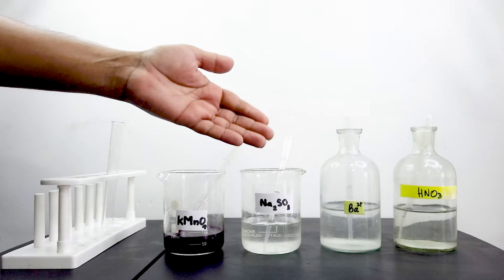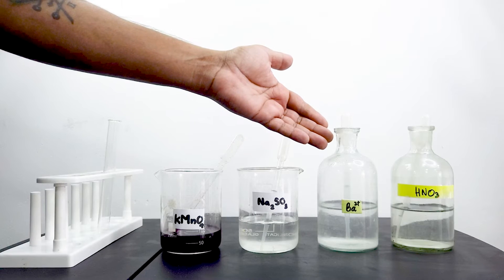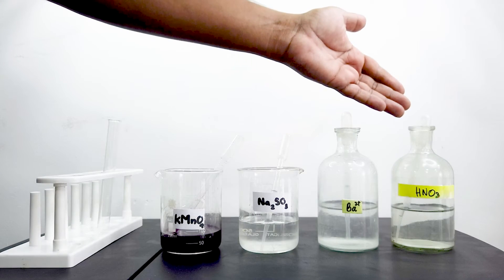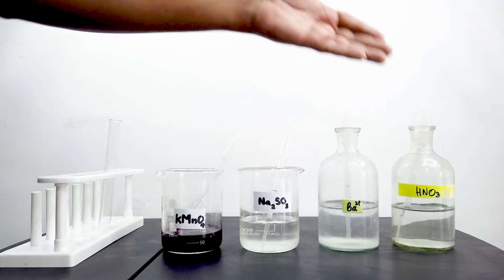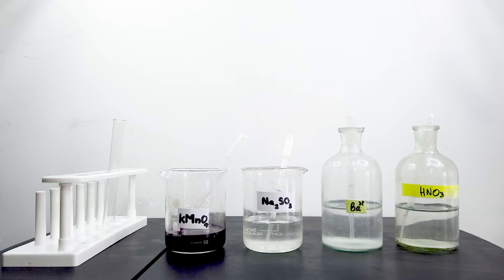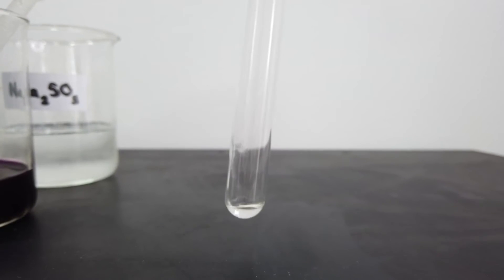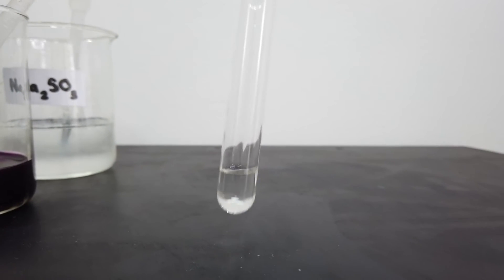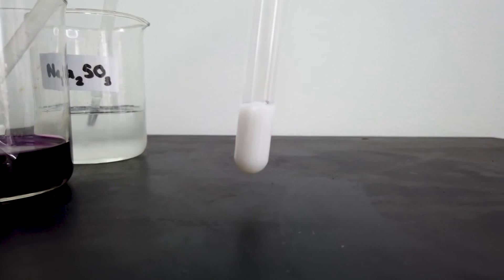Qualitative analysis of Sulfite ion | The Real Chemist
Today we are going to test sulfite ions

We will barium ion solution

Nitric acid

And potassium permanganate solution

To a test tube

Add 1-centimeter depth of sulfite ion solution

To this add barium ion solution dropwise

Immediately it will form a white precipitate

Then add nitric acid to the precipitate

The precipitate will dissolve in nitric acid

Again add 1 centimeter depth of sulfite ion solution into a test tube

To this add barium ion solution

a white precipitate will form

Now to confirm the presence of sulfite ions

Add potassium permanganate solution

You can see that it decolourizes potassium
permanganate